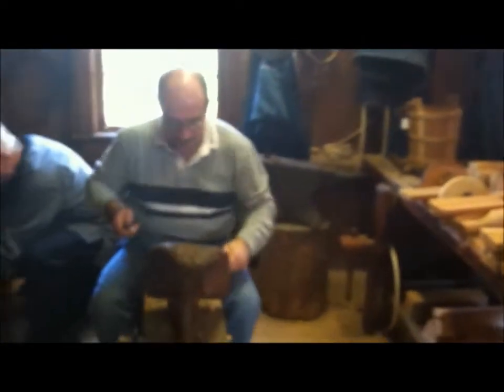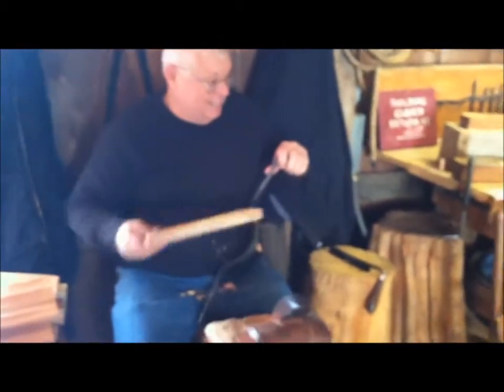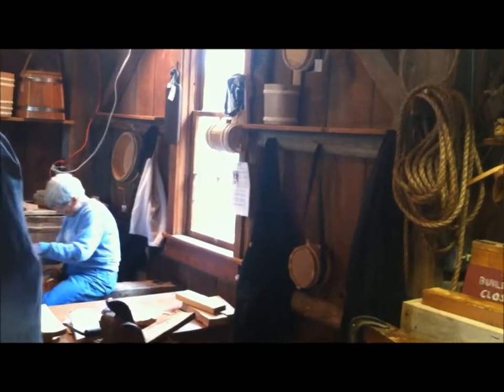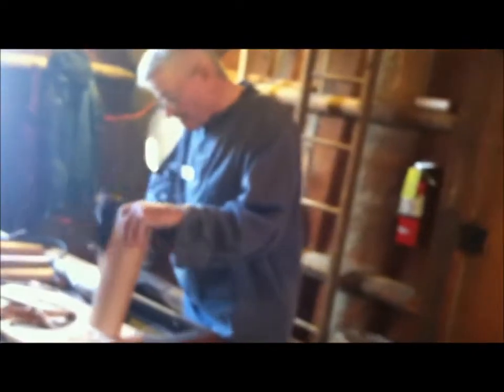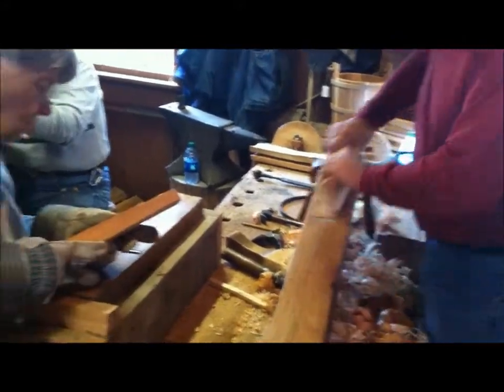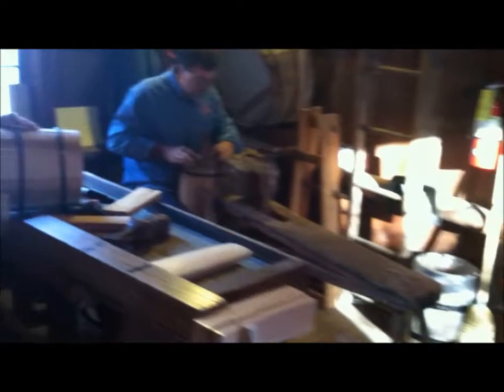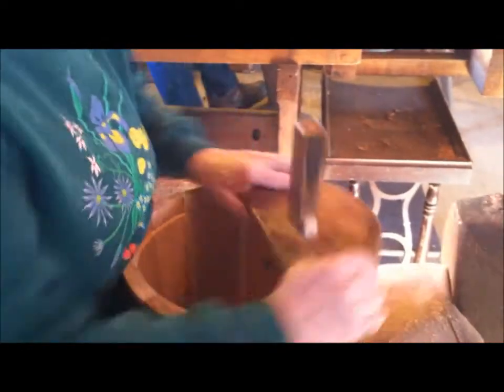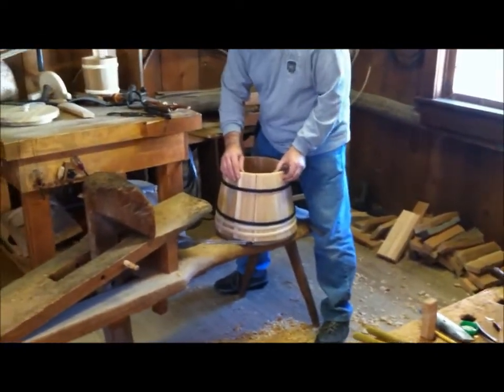Black Swamp Cooperage ~ Fall 2013 #2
This was our second class for the Fall Schedule in the Black Swamp Cooperage!  We had five students in the class, three making well buckets and two making firkin buckets.  By the end of day two, all students were done and did an exceptional job!!!